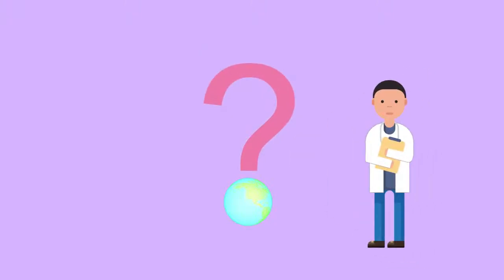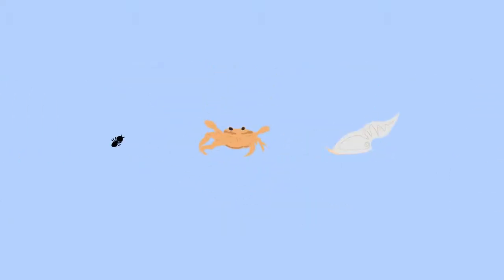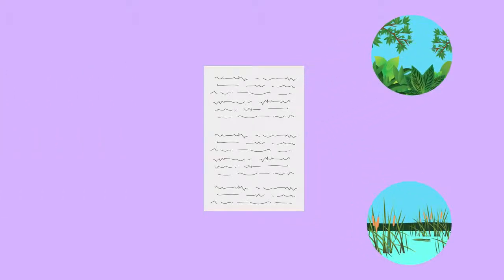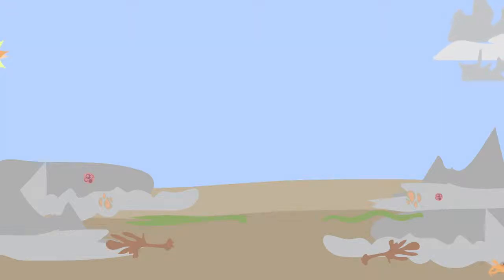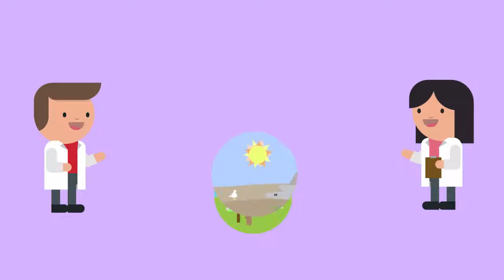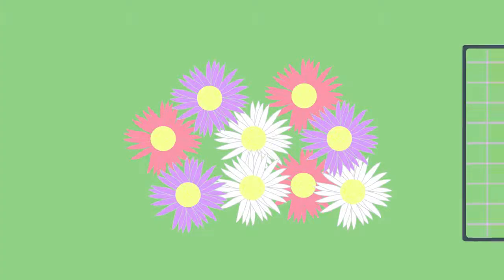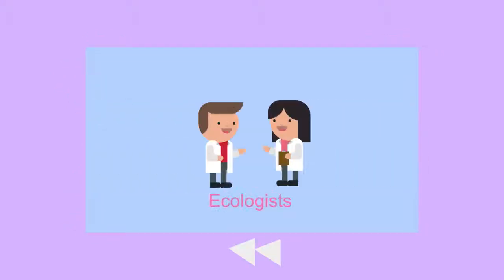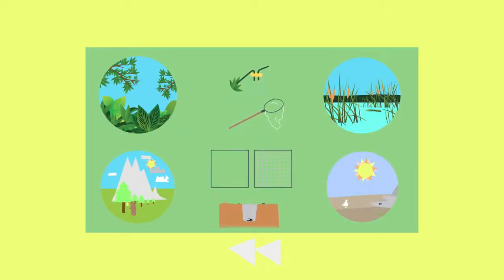What Is Environmental Sampling Biology for All FuseSchool